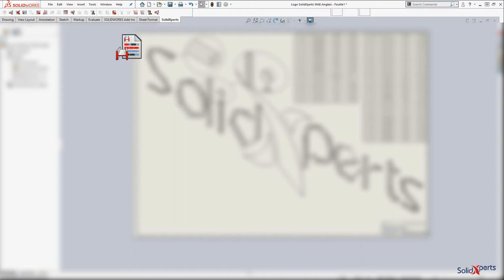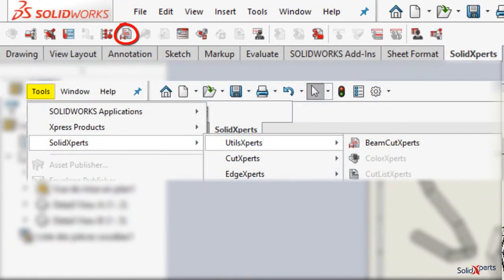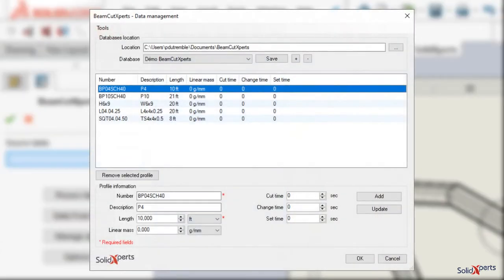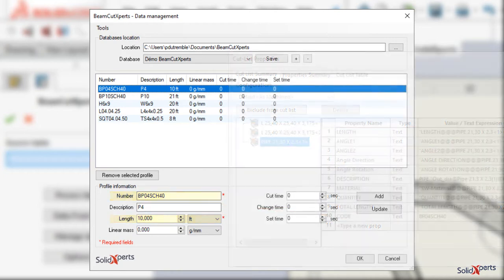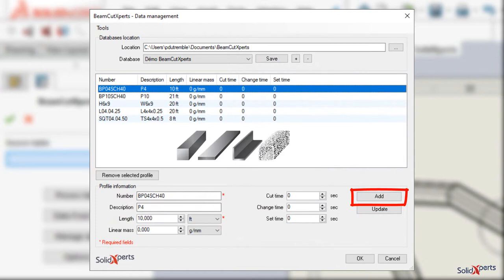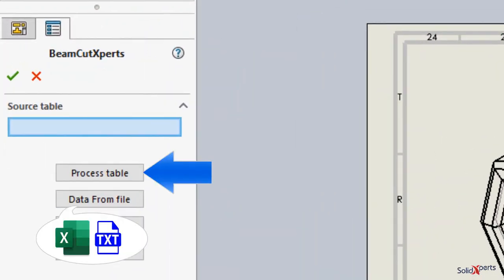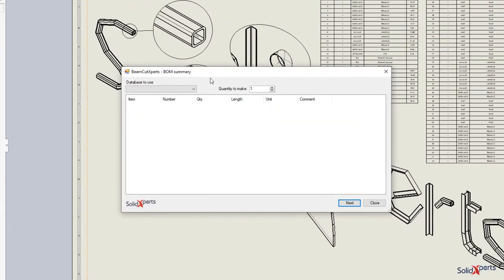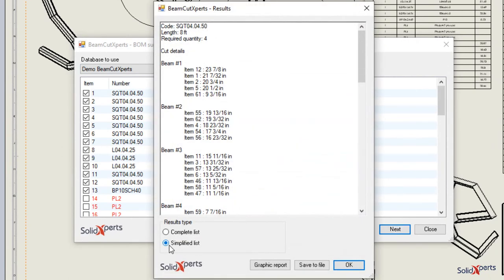UtilsXperts: BeamCutXperts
Tech Support
French: 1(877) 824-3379 / English: 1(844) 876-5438